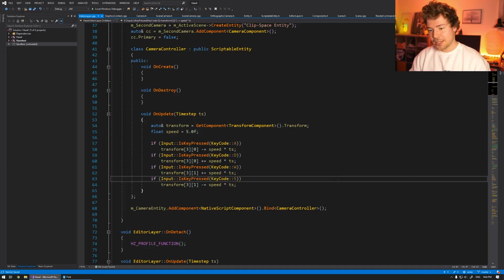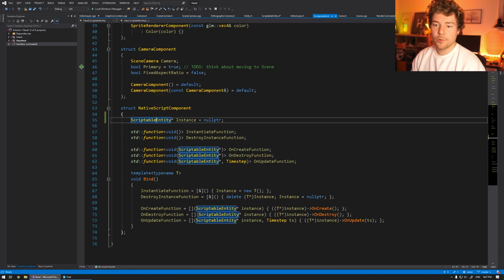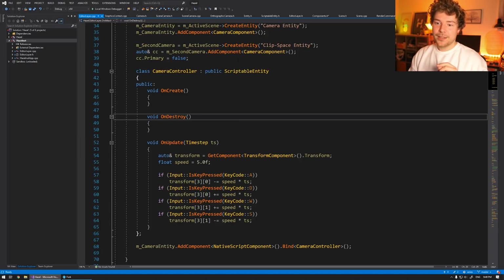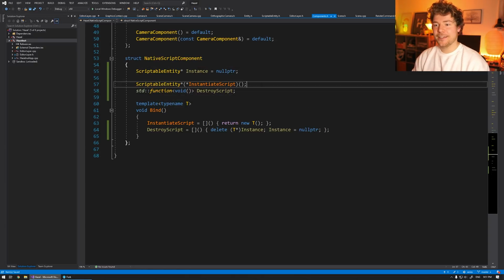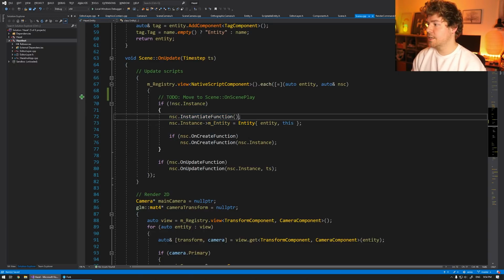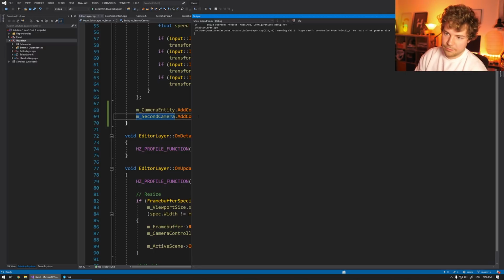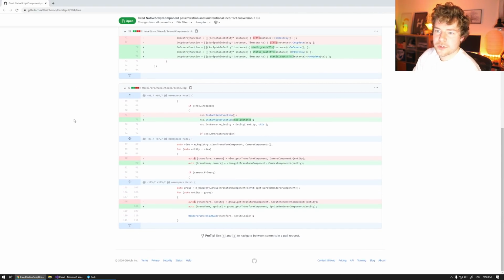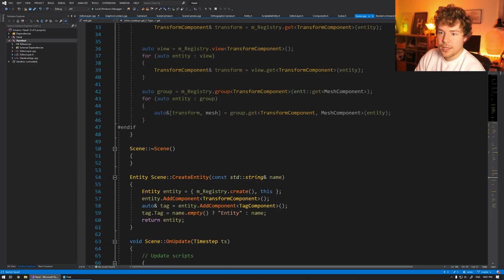Native Scripting (now with virtual functions!) | Game Engine series